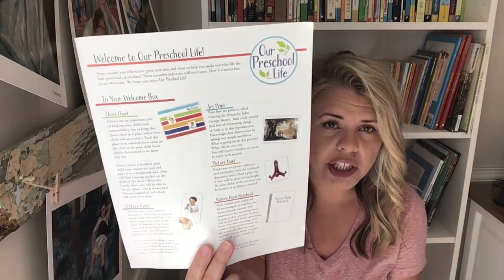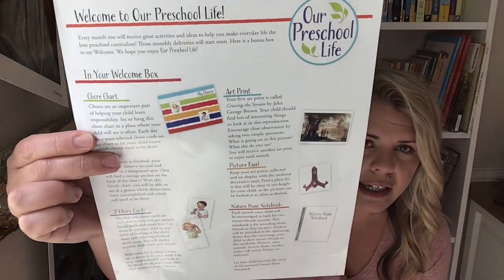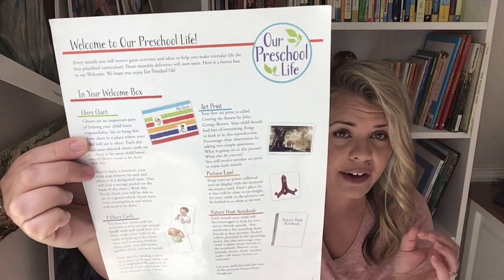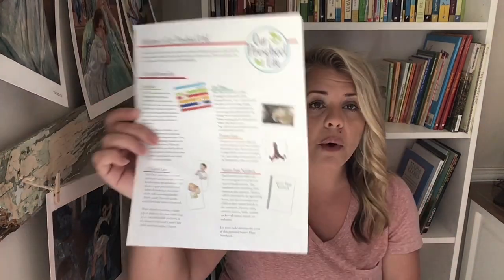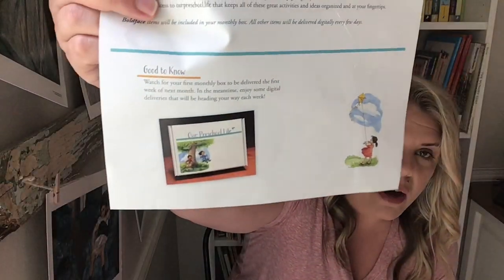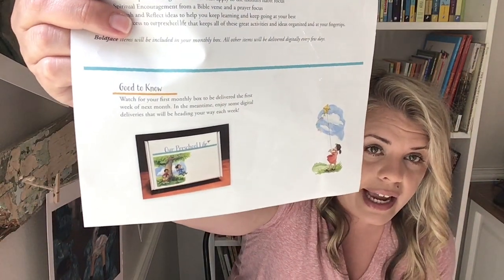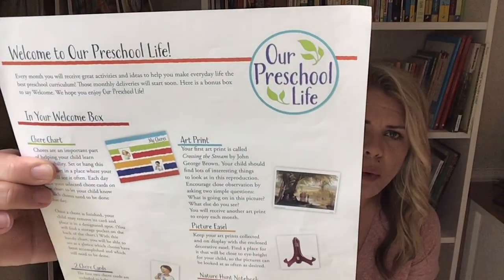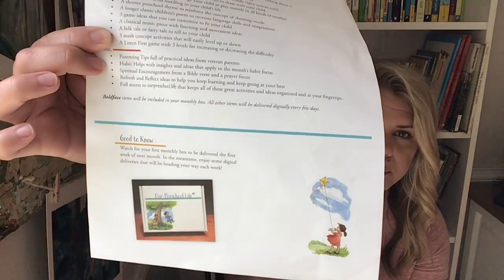Our Preschool Life | Charlotte Mason Preschool | Simply Charlotte Mason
Hey guys!  So excited to add a little pre-structured fun to our days this year!  It really does just take the guess work out of it for me and allows me to just open the box and offer rich Charlotte Mason resources!

Here's the link if you're interested in checking it out!

My Etsy Shop

Hi, I’m Becca! I’m a homeschooling mom of three boys and love sharing my passion for classic children’s literature, homeschooling and the Charlotte Mason method {not a purist} of home education. I also love farmhouse home decor so you’ll probably see some videos sprinkled here and there of our home and also a sprinkle of favorite things!